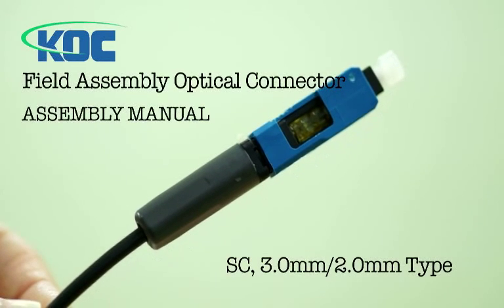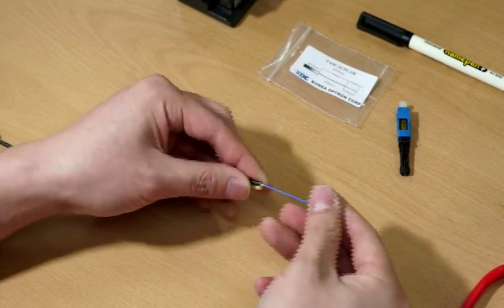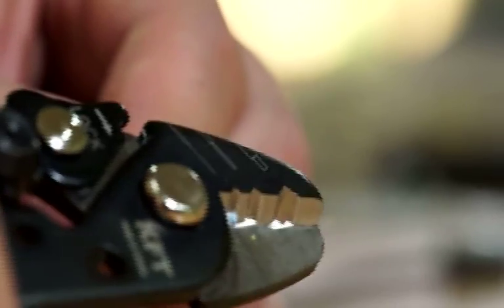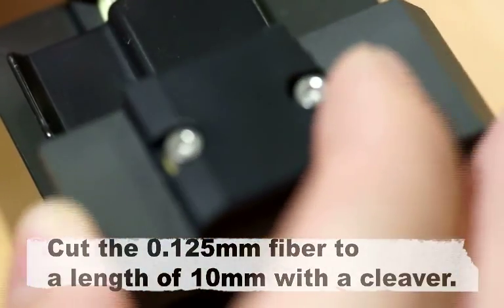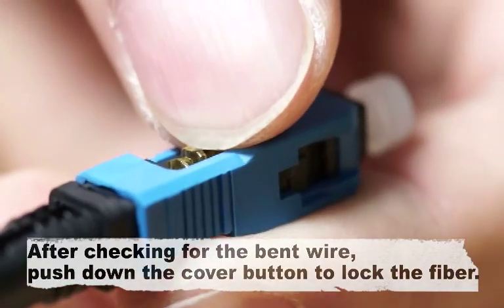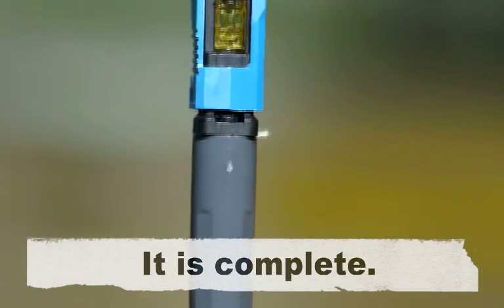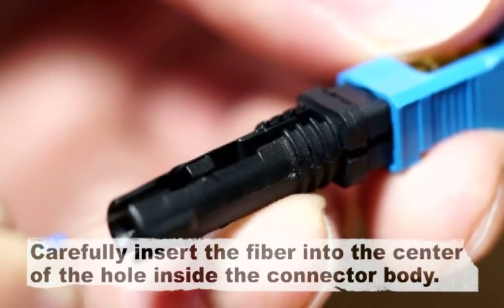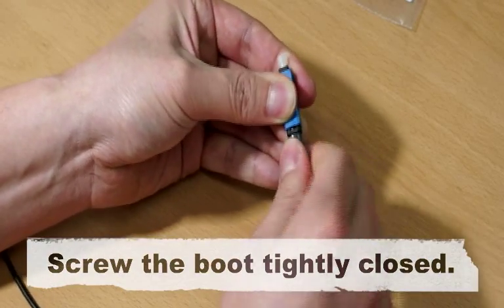Field Assembly Optical Connector SC, 3.0mm - 2.0mm (Assembly Manual) - Korea Optron Corp. (KOC)